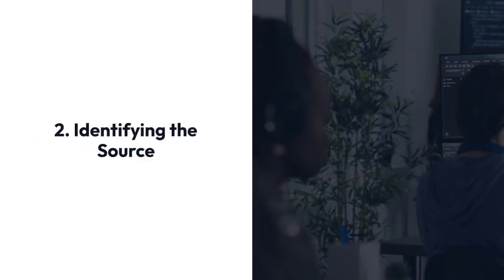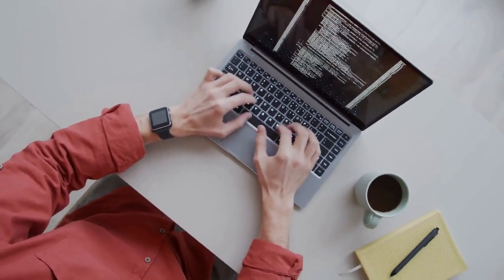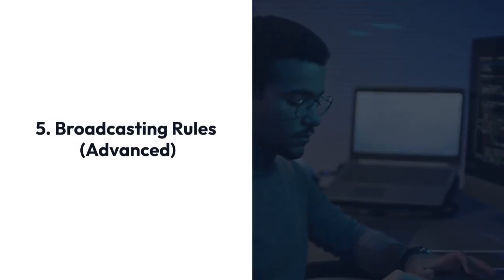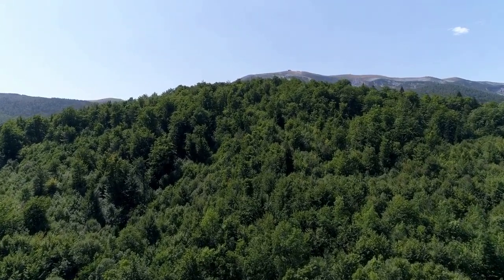Solving the Inhomogeneous Shape Error in Python Arrays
In this video, we will explore how to solve the inhomogeneous shape error in Python arrays. We will discuss common causes of this error and demonstrate step-by-step solutions to fix it. By the end of this tutorial, you will have a clear understanding of how to handle inhomogeneous shape errors in your Python array operations.